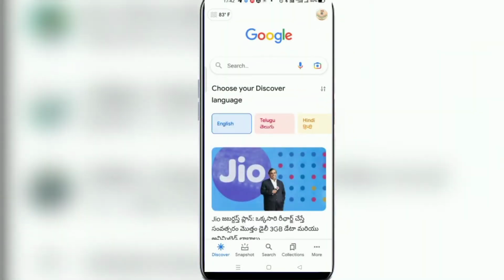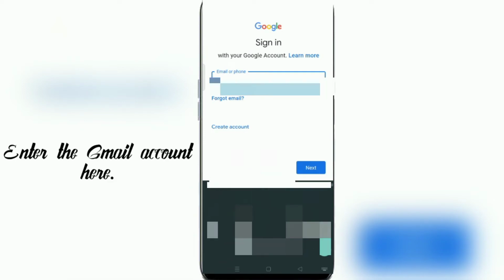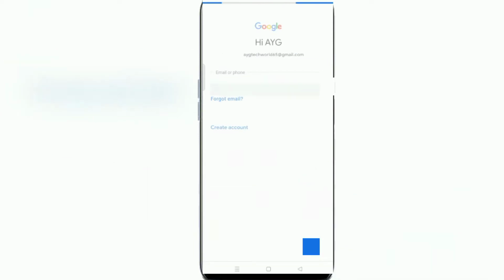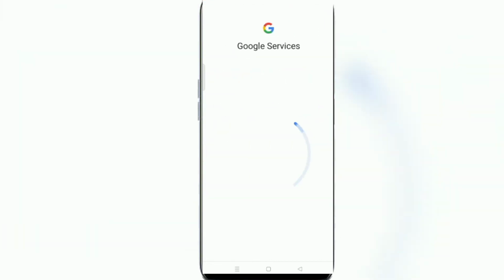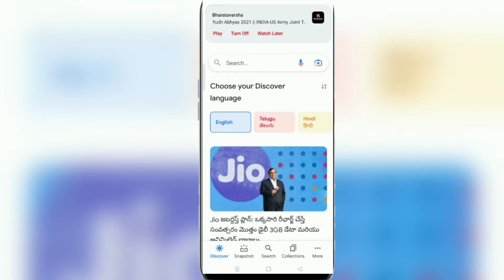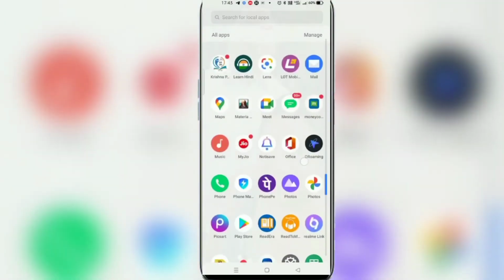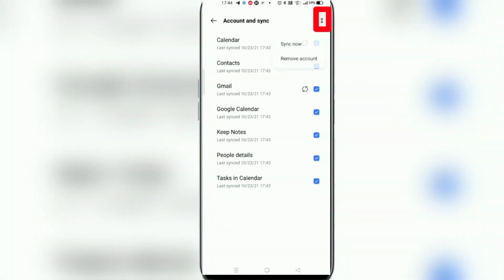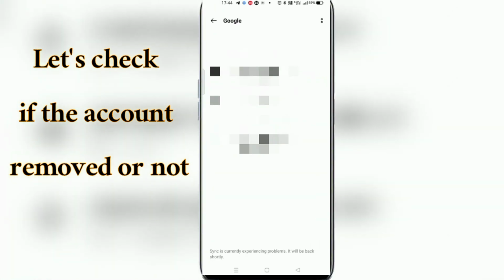How to add a gmail account and how to remove the gmail account? | GMail Tutorial | AYG Tech World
Hello Friends. Today, I have come with a new video that is how to add a gmail account and how to remove a gmail account.

GMail app is an inbuilt application in the android devices. If there is no app in your mobile/tablet,

Please also see my previous video about Gmail available in the playlist.

Here is the Gmail playlist link, Check now!

Also check my other videos about MICROSOFT OFFICE in my channel.